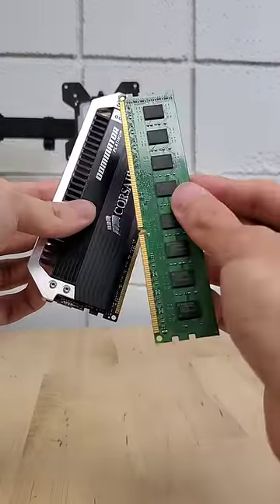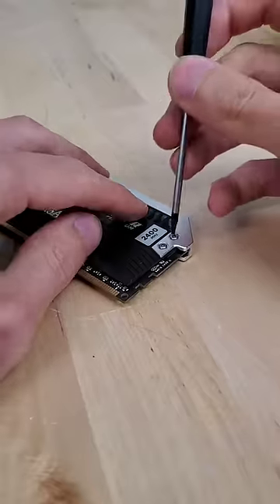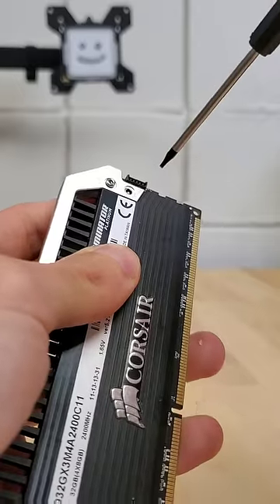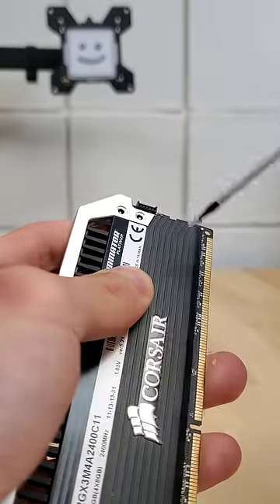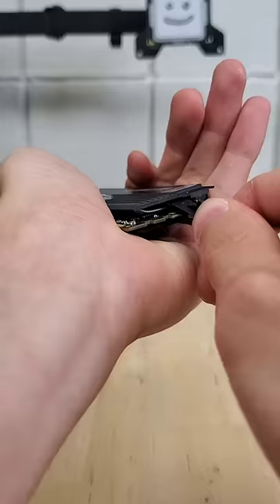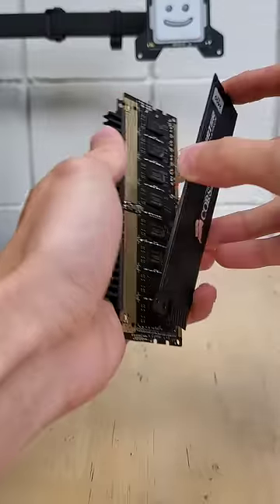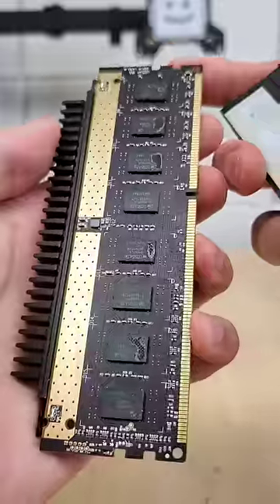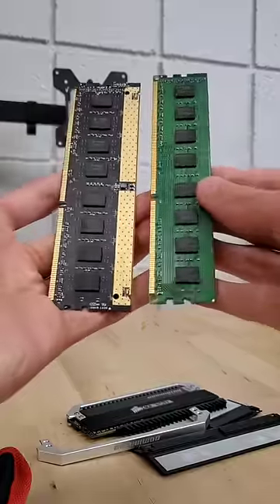why do these RAM sticks look different?